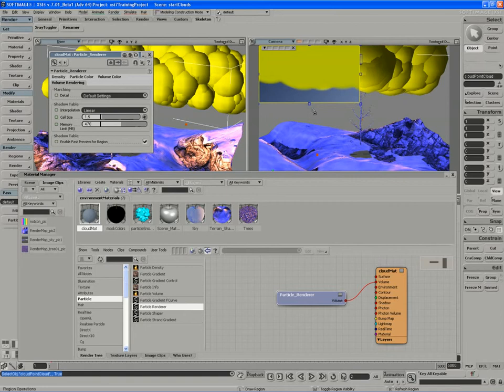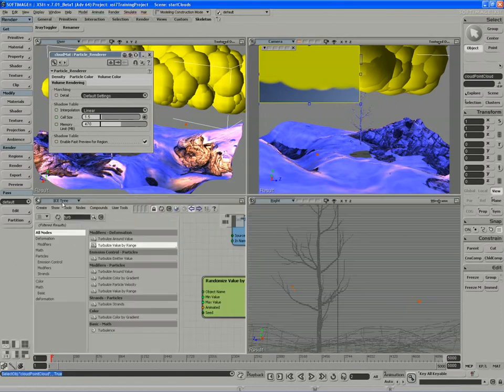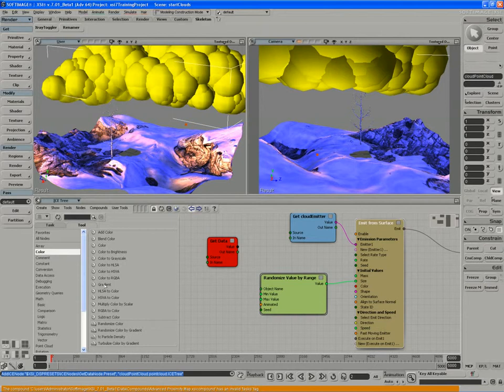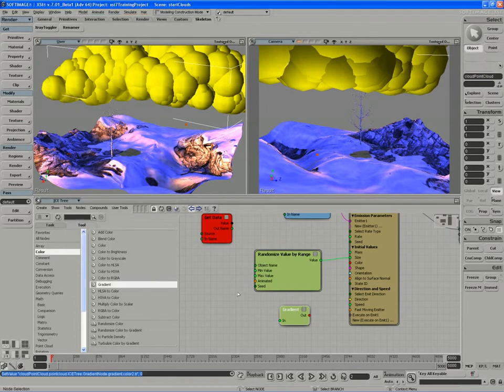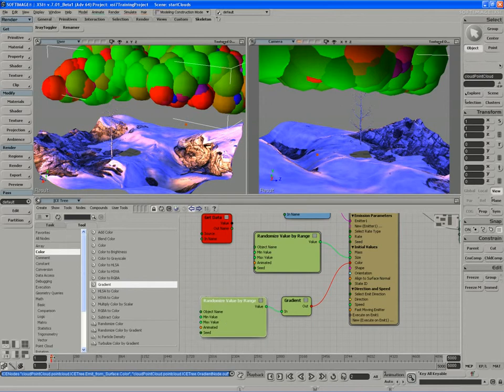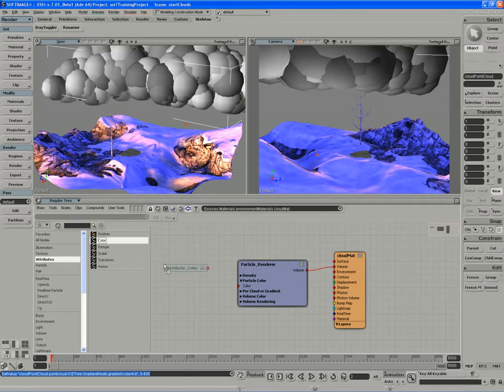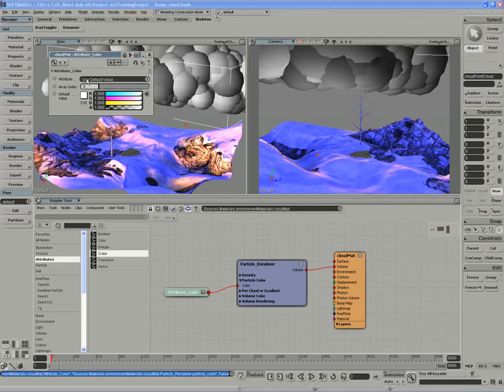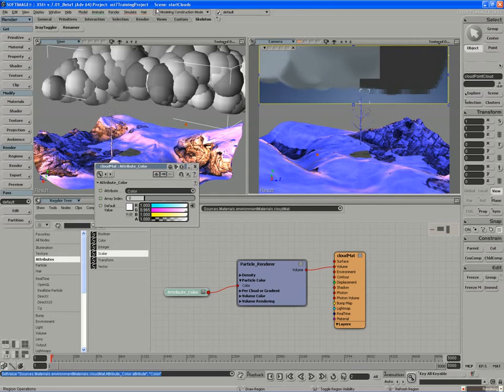6. Randomize Particle Color Attribute Shaders Getting ICE Attributes